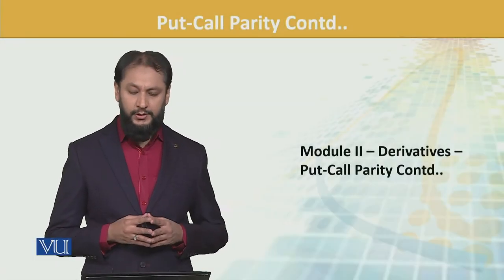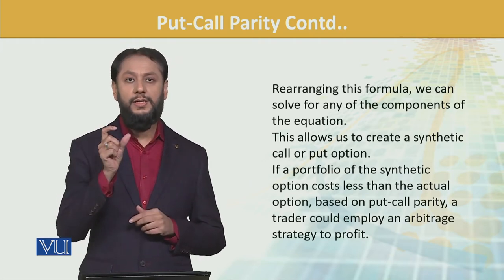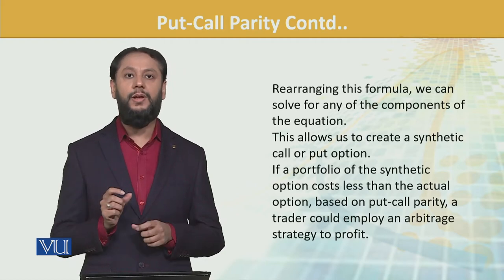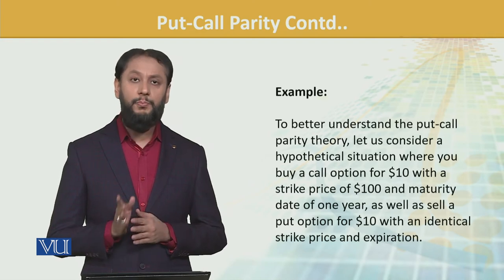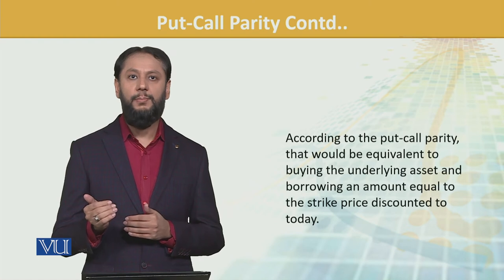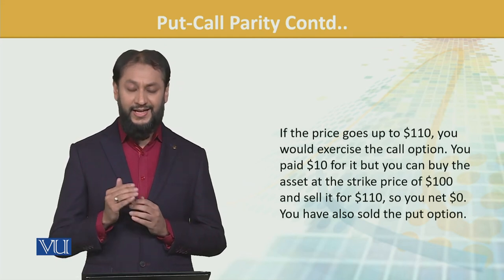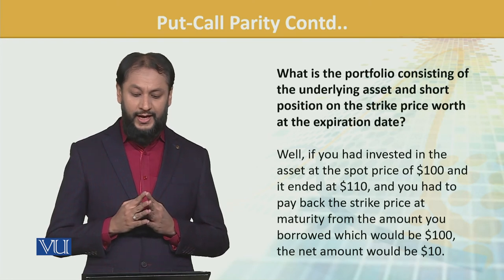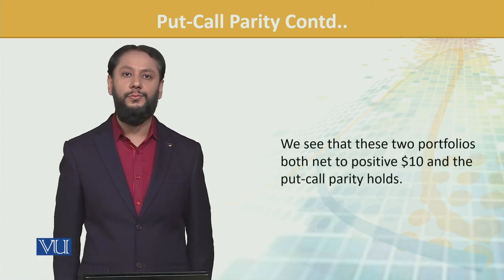FIN702_Topic151 | Financial Risk Management